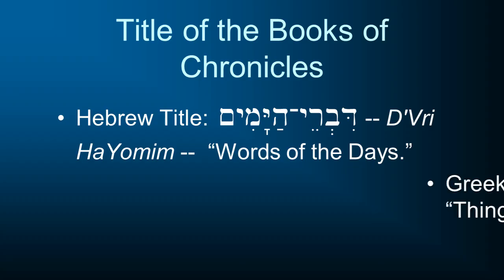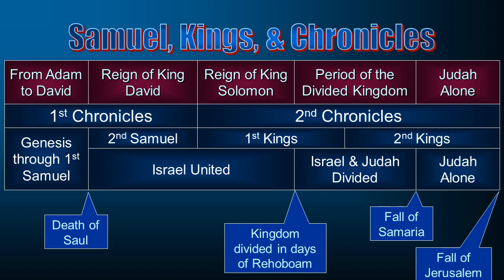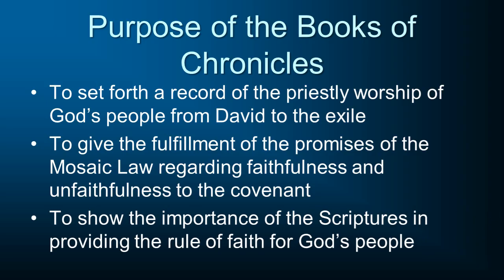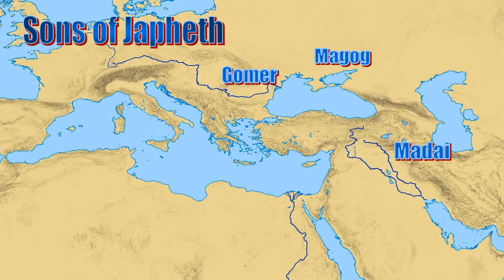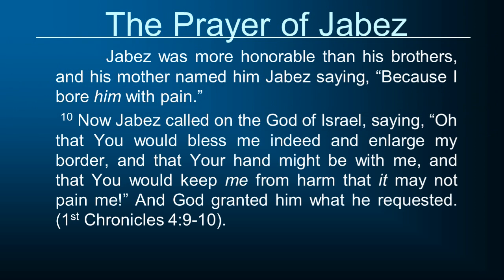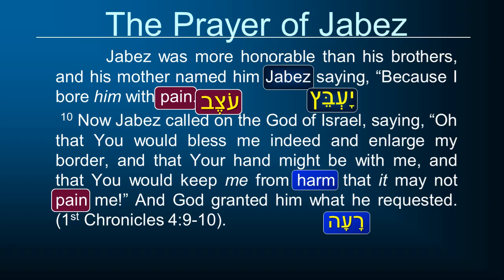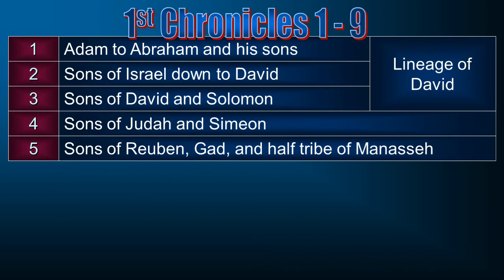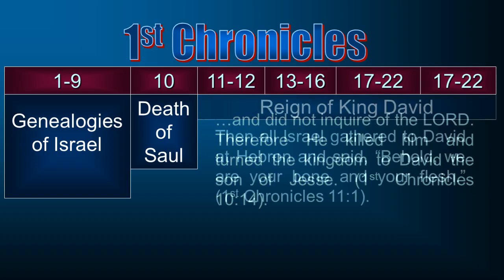Historical Books 31: 1st Chronicles 1 - 10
An introduction to the Books of Chronicles and the opening genealogies.